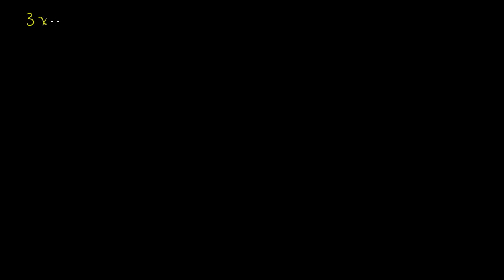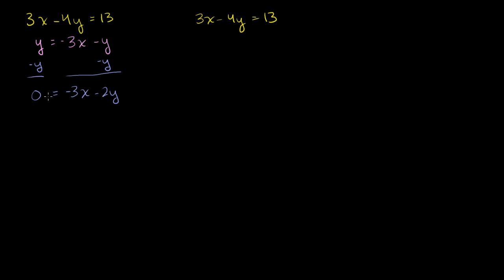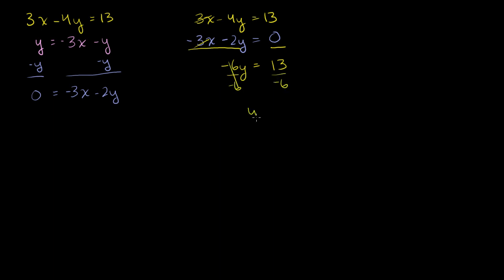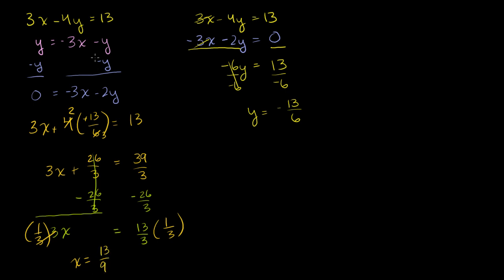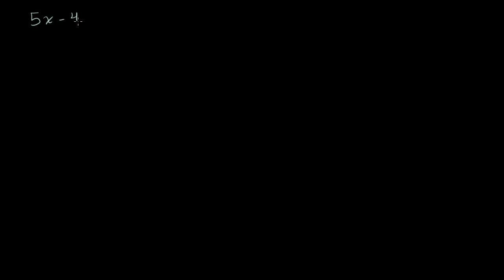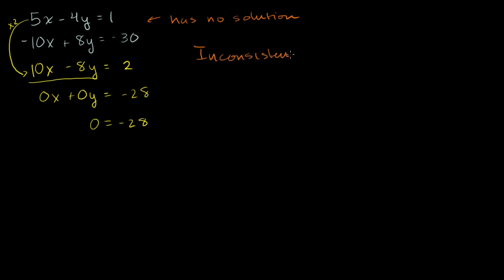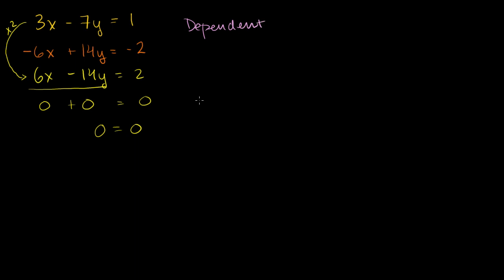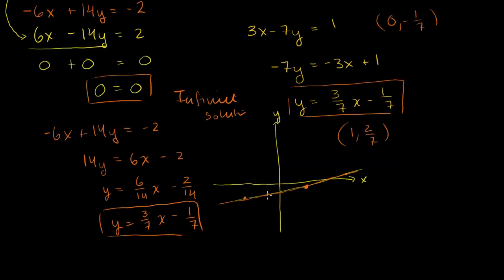Special Types of Linear Systems